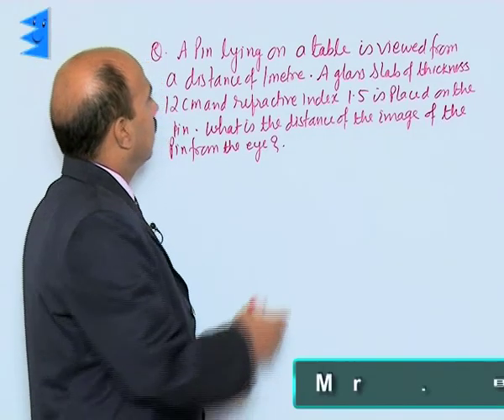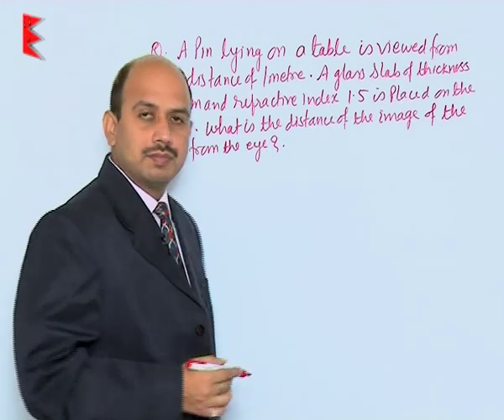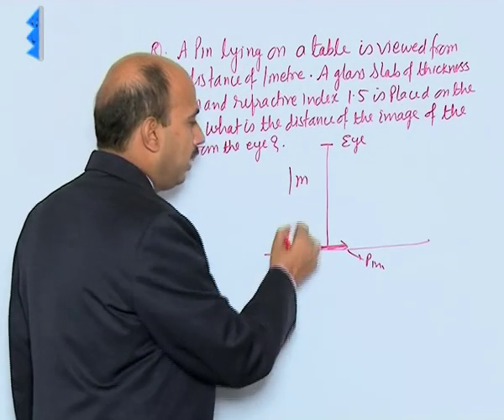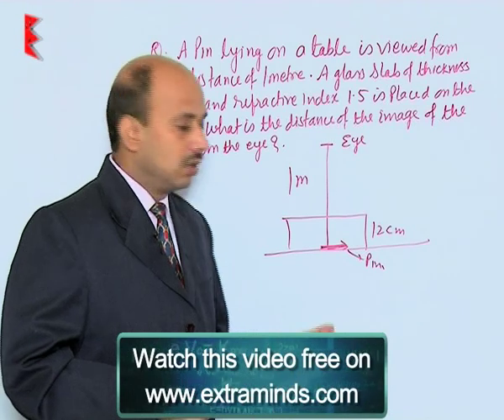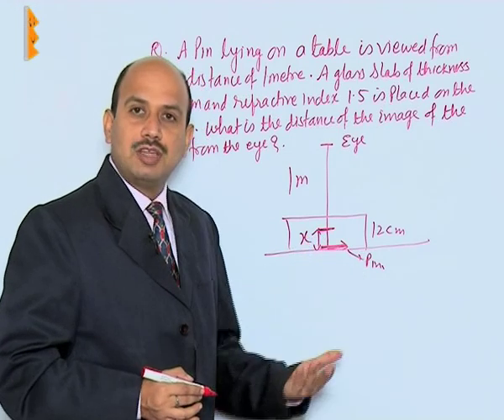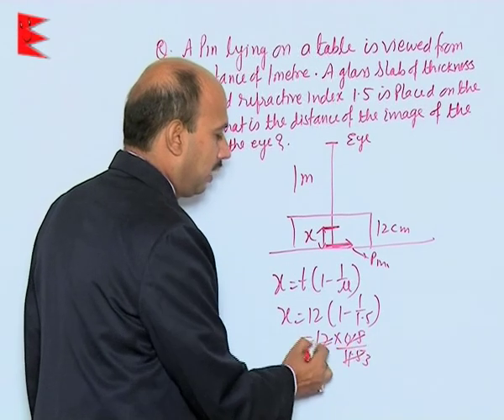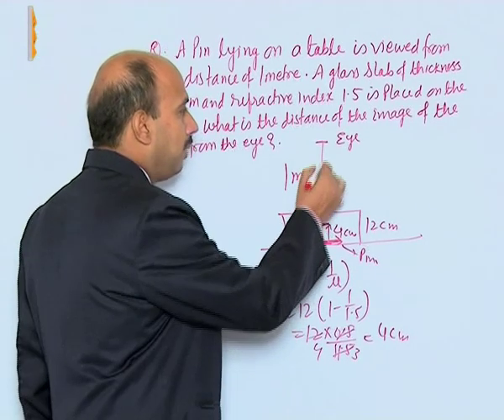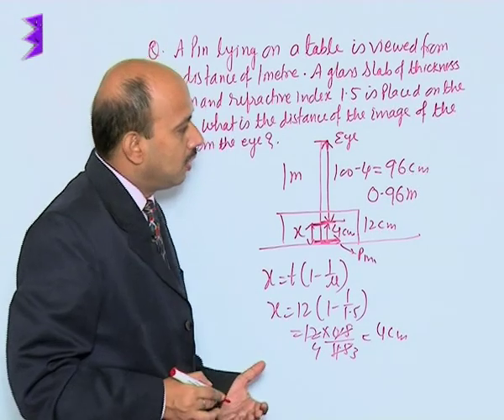CBSE Class 12 Physics Ray Optics and Optical Instruments Illustration-V |Extraminds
Topic: Illustration-V
Extraminds